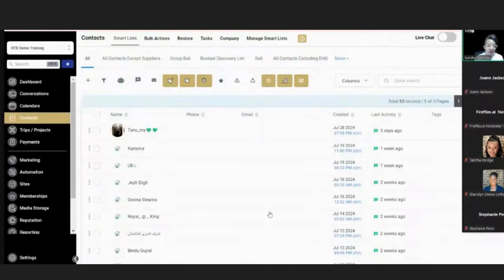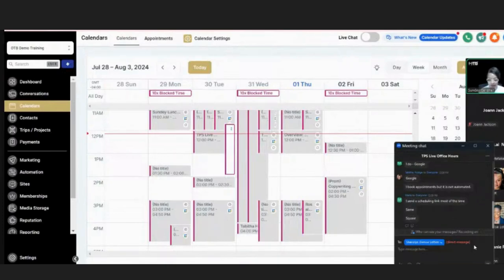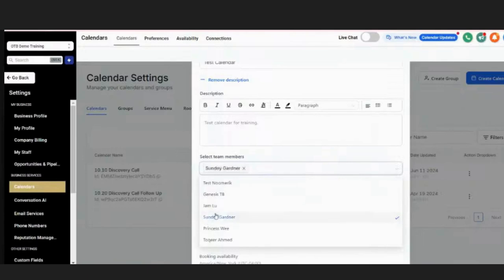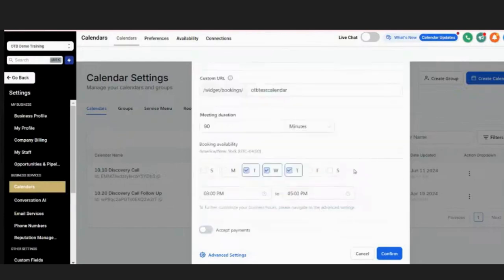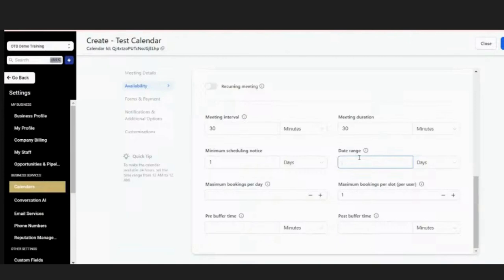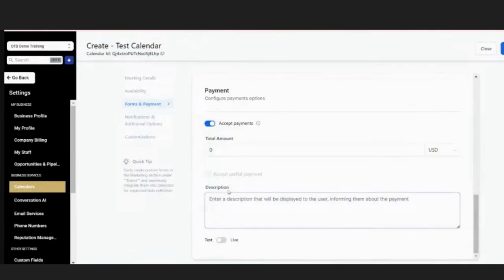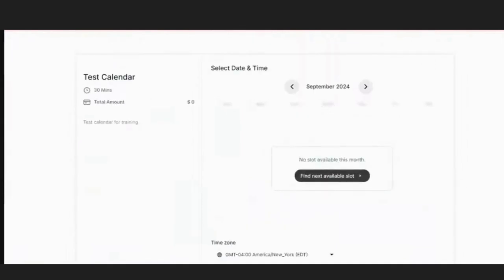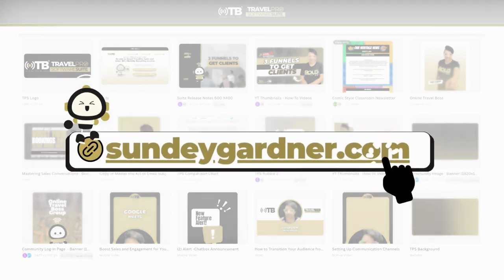Using Calendar in TravelPro Suite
Learn how to efficiently use calendars in TravelPro Suite with this quick tutorial! We'll guide you through the key features and tips for managing your schedule, bookings, and events to streamline your travel management process. Perfect for travel professionals looking to get the most out of their TravelPro Suite software.

 to streamline how you market and operate your travel business? Don't do it alone!